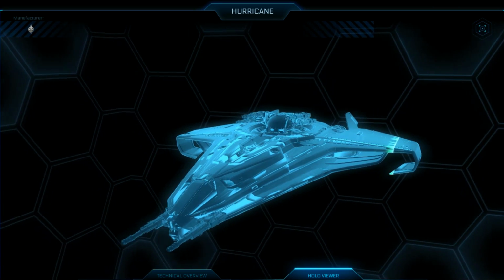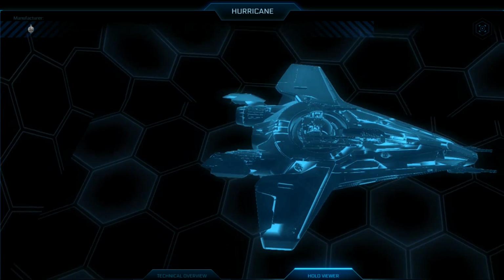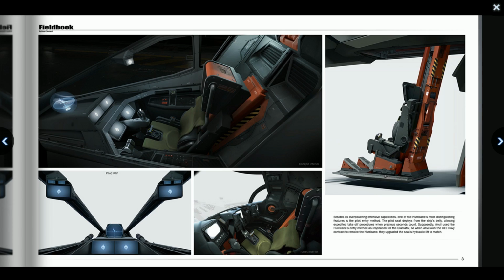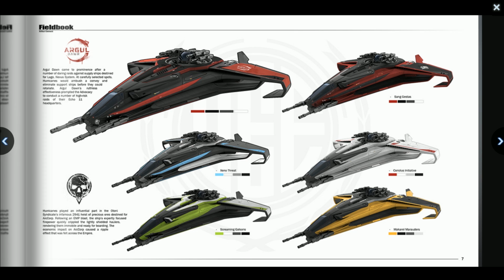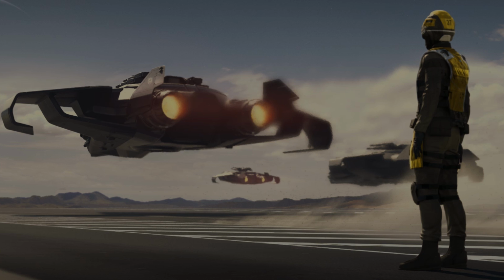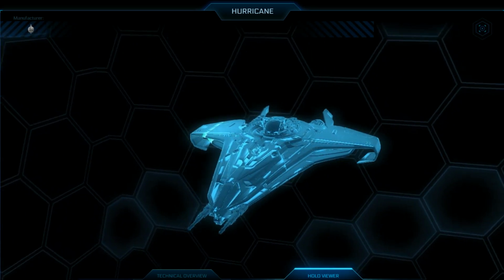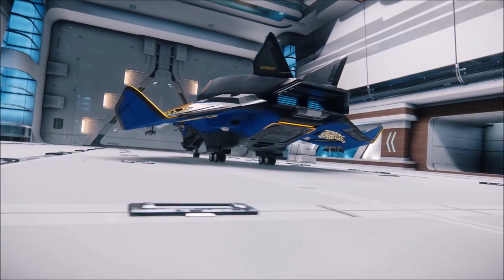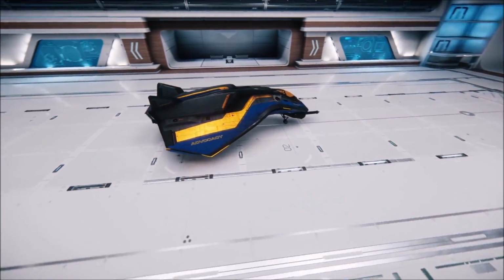New Star Citizen Ship !! Anvil Hurricane (Star Citizen Opinion Video)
Clicking the like button helps a lot if you enjoyed the video :)

Right Stick (Saitek X56)
Left Stick (Thrustmaster T1600M)

Star Citizen 2.6.1 is a new Space Sim currently in development by Chris Roberts, creator of the famed Wing Commander franchise. Star Citizen is currently in Alpha. The single player campaign Squadron 42 is scheduled to be released at the end of 2017. I hope you enjoy this Star Citizen Alpha 2.6.1 gameplay video and future Star Citizen content to come!